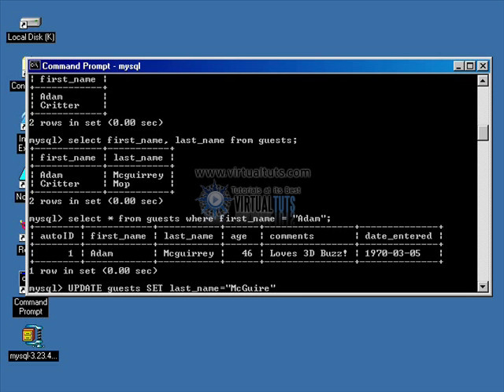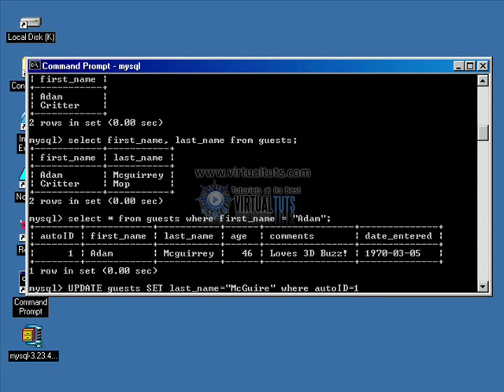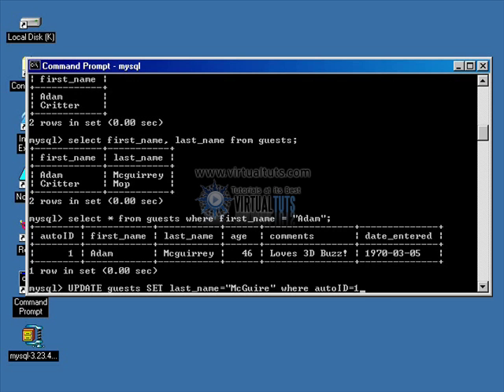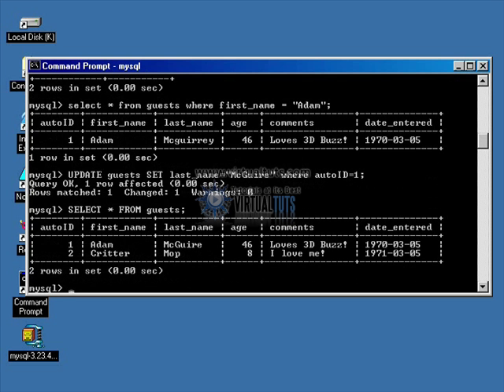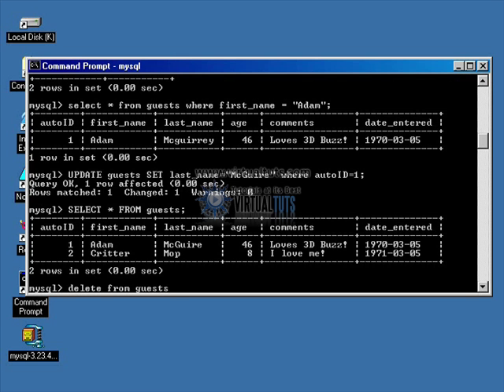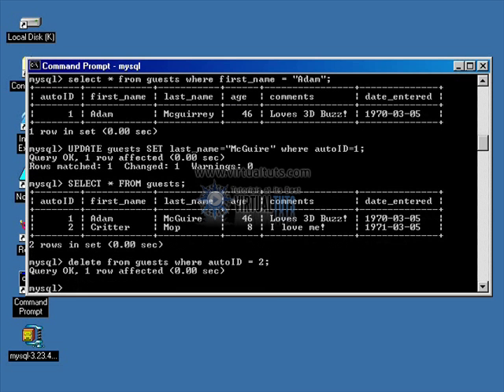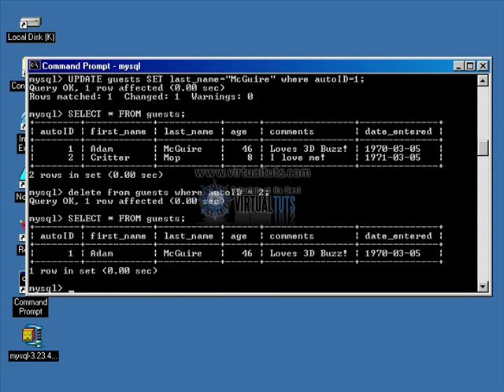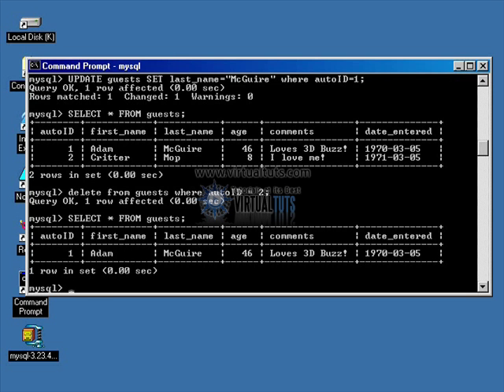Course 09 Working with DATA part3